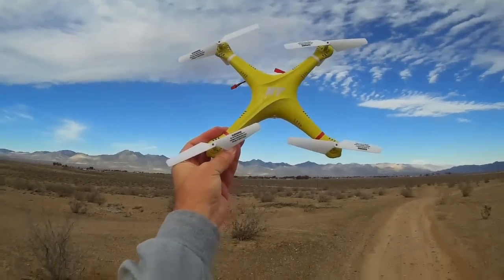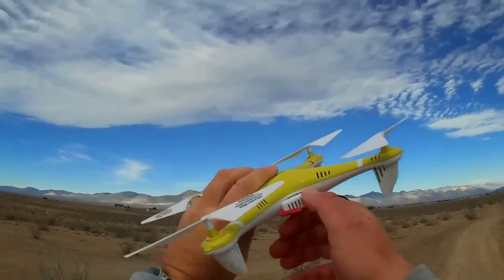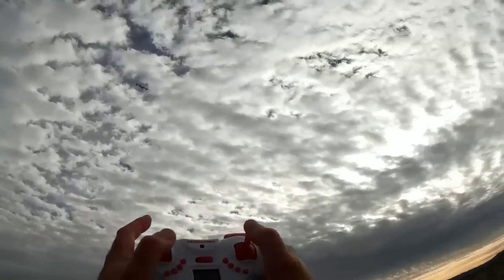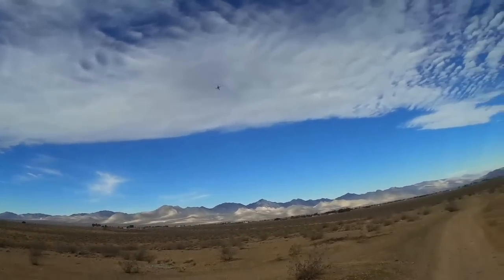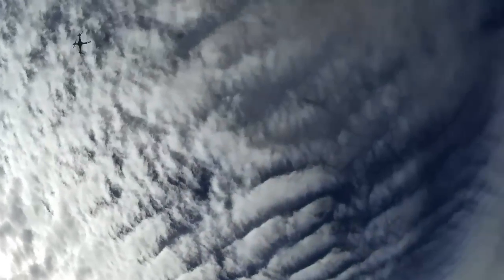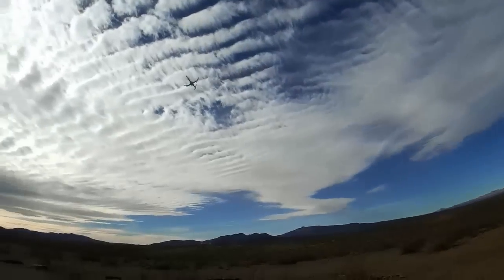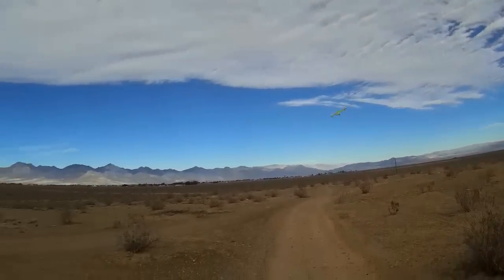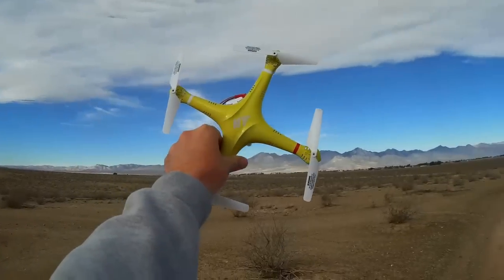HT F801 Drone Acrobatics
The HT F801 quadcopter also comes without camera at a much lower price. Watch how it can zip through the sky without this extra weight.

MUSIC LICENSE
"Awel" by stefsax